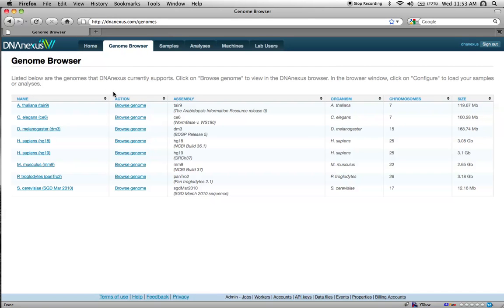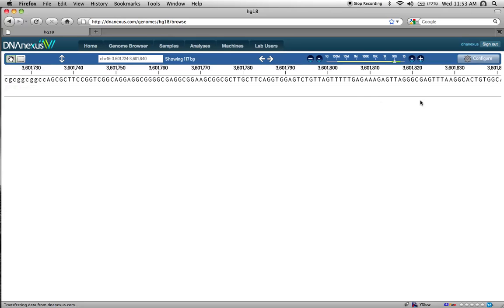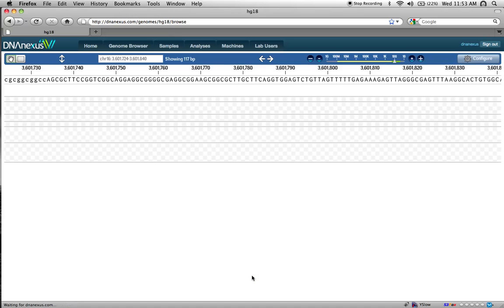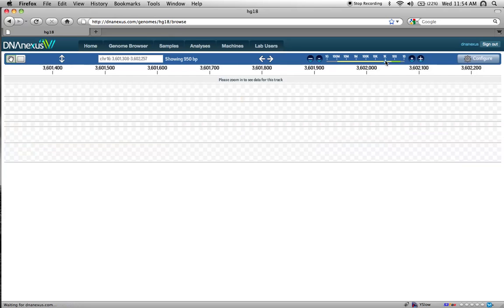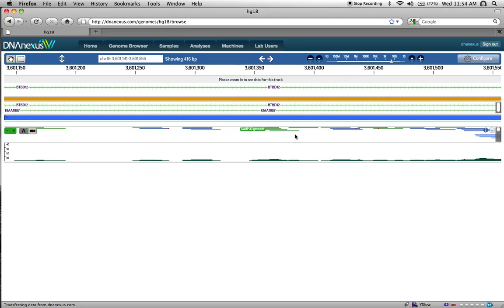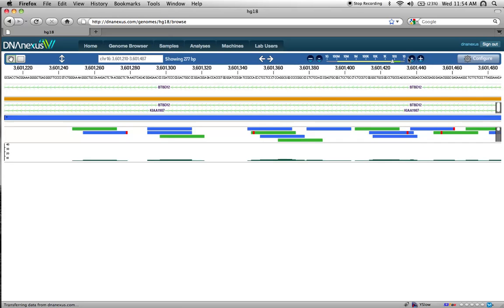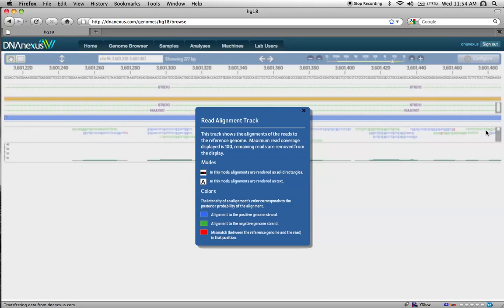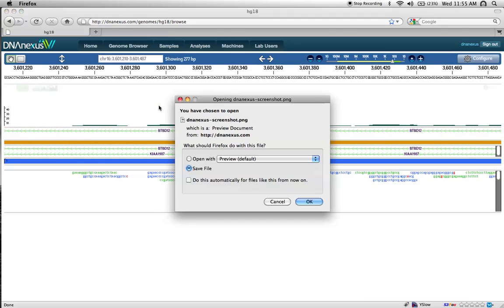DNAnexus - Genome browser features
Learn how to navigate your data and publicly available genome annotations with the DNAnexus genome browser.